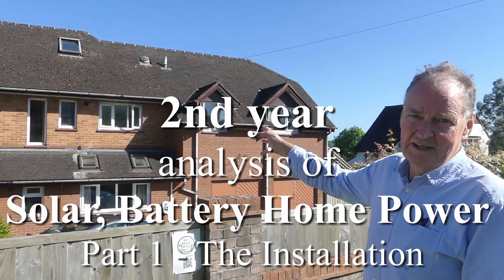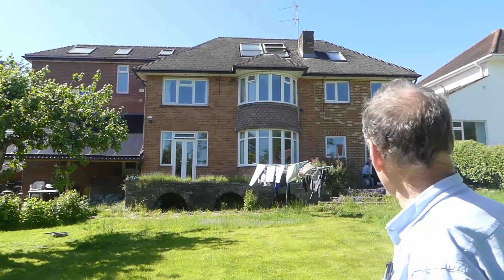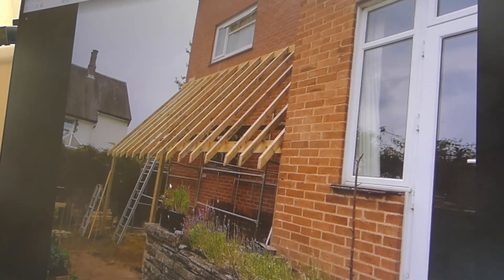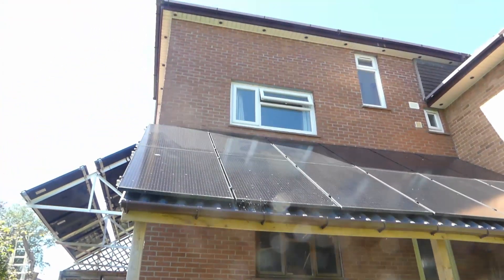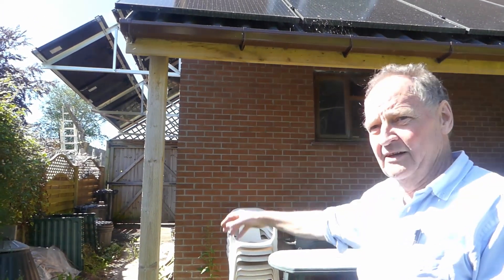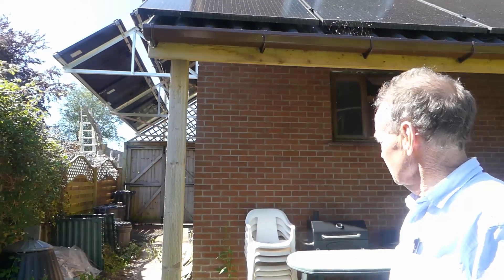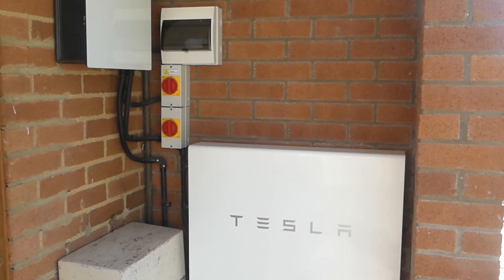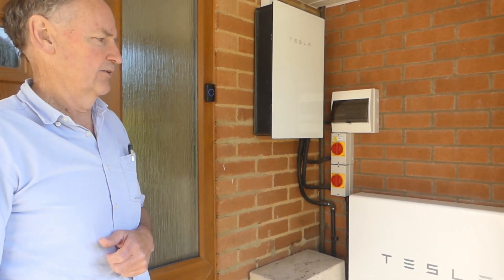2 yrs Analysis of Home Solar, Tesla Powerwall Battery Installation with SolarEdge inverter.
Part 1 How did the Home Solar system perform? of the solar panels and battery storage system of a home power unit. We discuss the installation of the innovative solar panel displays and how the battery is used with the national grid energy supplier.

Part 2 What are the cost savings after 2 yrs? Solar panels, Tesla Powerwall and home charged EV (electric vehicle).

00:00 Intro to Solar Green Energy House
00:43 Where to site the solar panels?
06:20 Removal of cherry tree
08:18 SolarEdge inverter - operation - remote monitoring
10:32 Panels Inverter - rectifier - Tesla Powerwall house battery
11:50 Single biggest payback - Powerwall house battery
14:02 Was it worth it?

The installation of he solar panels and battery was by Green Park Energy of Abergavenny in South Wales
In part 2 looks at the usage figures and the cost savings for this home installation. We discuss the experiences after two years of home power generation, looking at the home solar and battery analysis